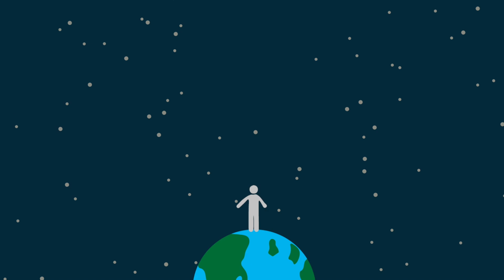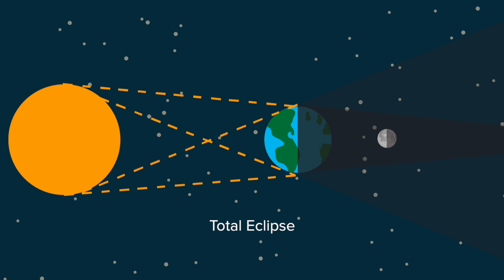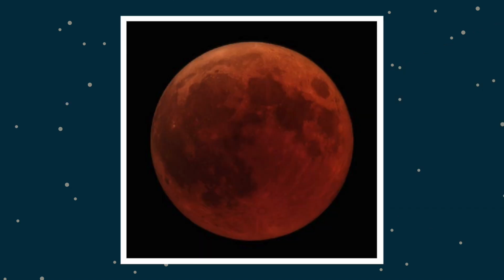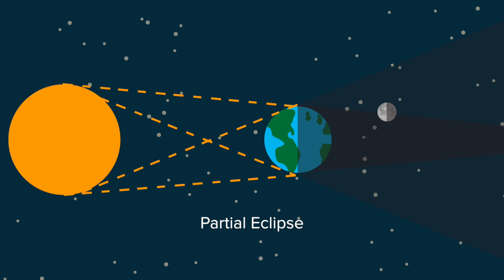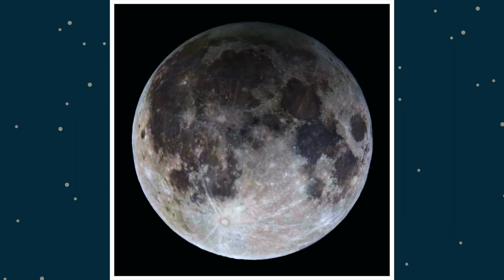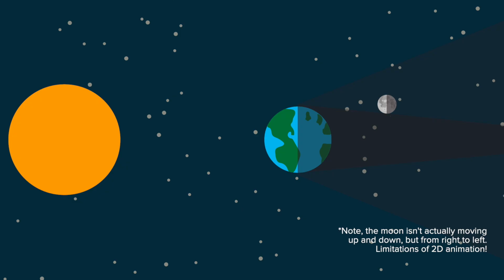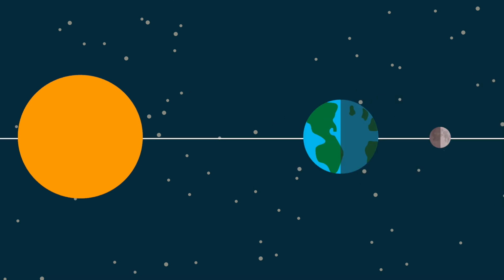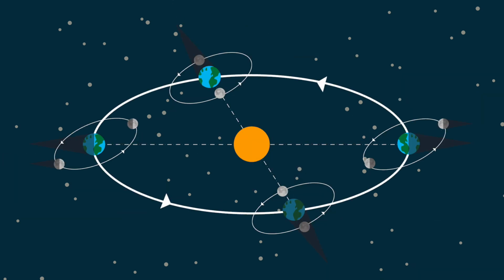Science Snacks – Space Bites – Lunar Eclipses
All about lunar eclipses in just a little over 5 minutes!

November holds the last lunar eclipse of 2020, but have you ever wondered what causes eclipses? And why don't we have more of them? We can help you with that!

Check out this Flandrau Science Snack, a short, informative and fun video that explains how and why lunar eclipses happen.

Due to the COVID-19 pandemic, many museums, including Flandrau, are looking for support. If you'd like to help support content like this and more,

Special Guests:
Smudge the Cat
Shocked Pikachu
Syd the Slothstronaut
Syd's Friend

Images:
BlueRidgeKitties
Robert Couse-Baker
Mary Harrsch
Sailko
Outisnn
Daderot
Tastwo
Giuseppe Donatiello
NASA
Leonardo de Selva
PiConsti
Partielle Mondfinsternis

Night Sky/Milky Way:
Uniview
Stellarium

Animaux Obscènes by Dan Bodan